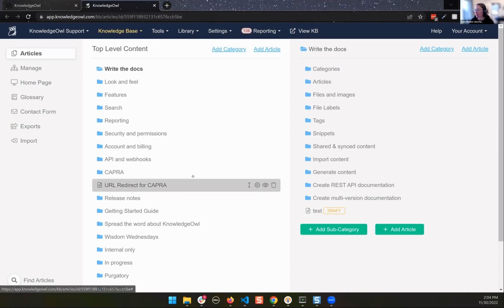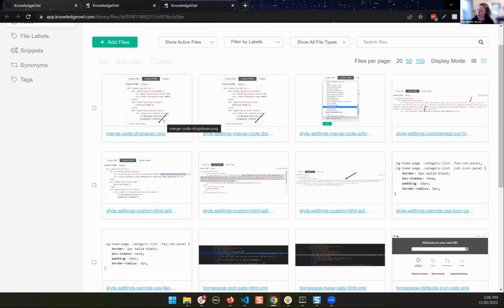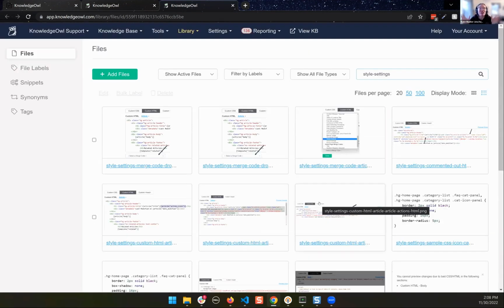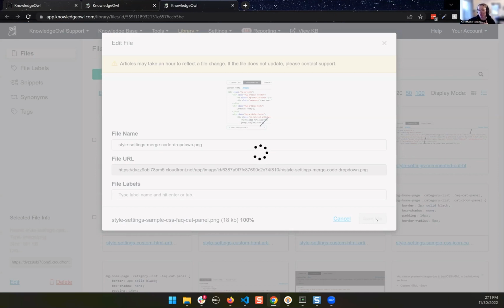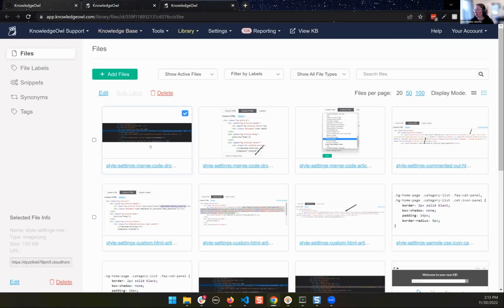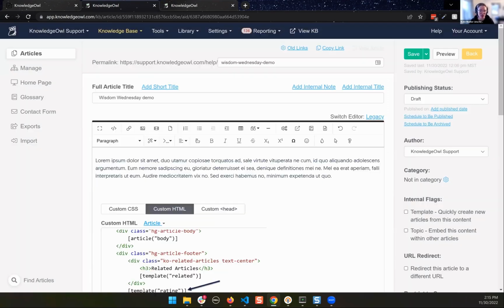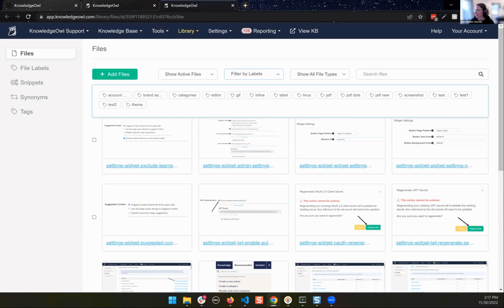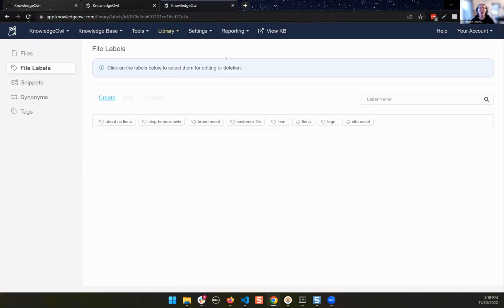Updating files and images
Learn some tips and tricks for keeping your images and files up-to-date in KnowledgeOwl. In this video, we discuss uploading named files rather than copying/pasting, reusing images by inserting from library, updating files in the File Library to have those changes automatically populate to all articles, and using file labels to filter your File Library.